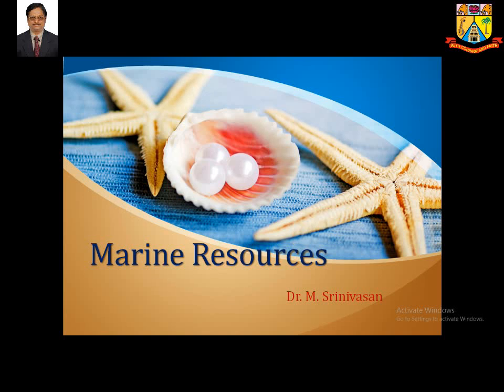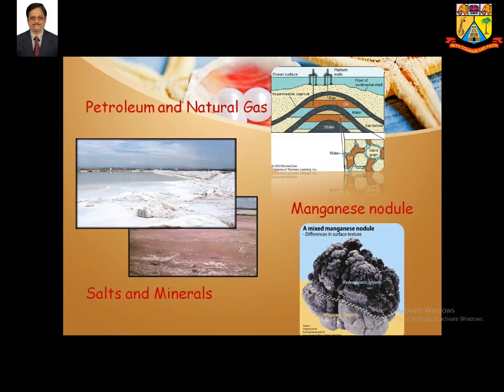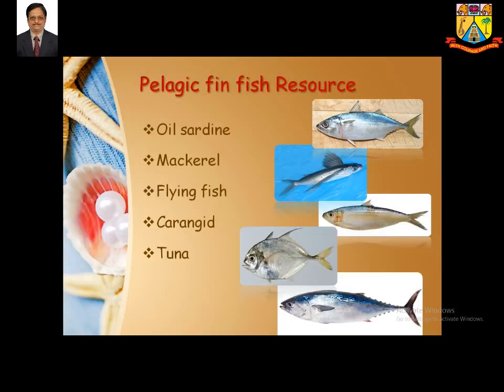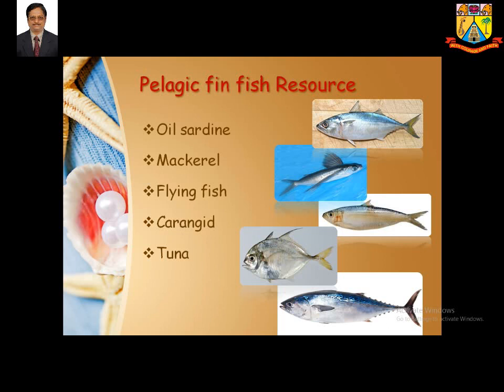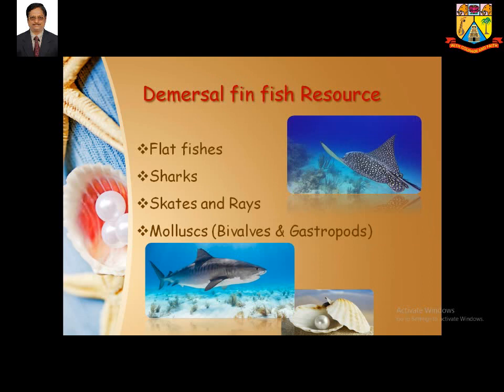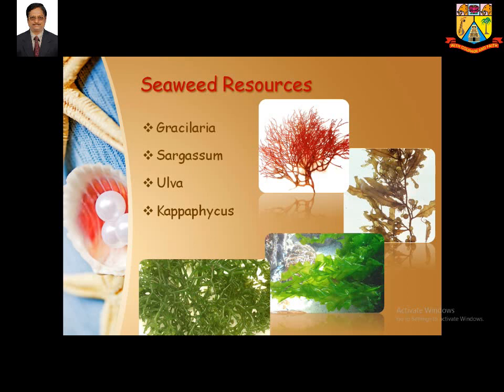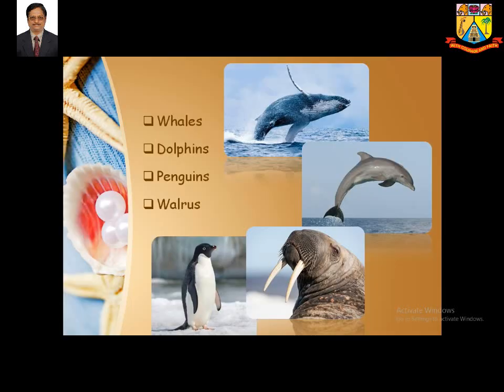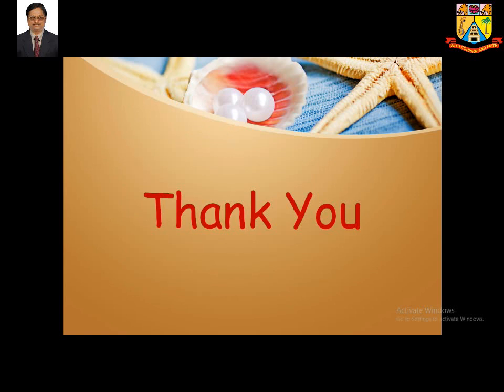Marine Resources by Prof. M. Srinivasan Annamalai University Chennai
LEAP AMU 1